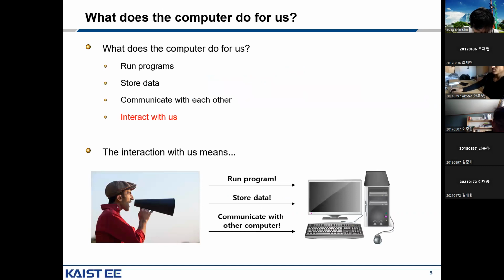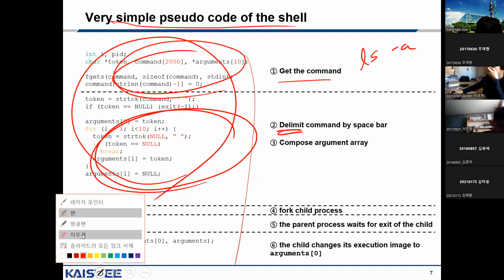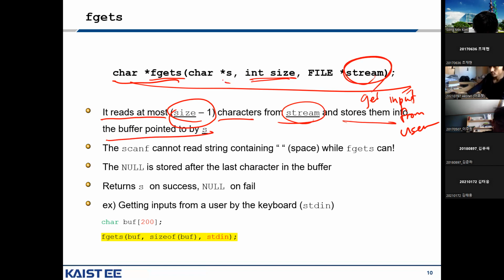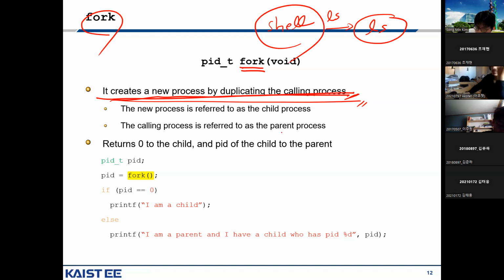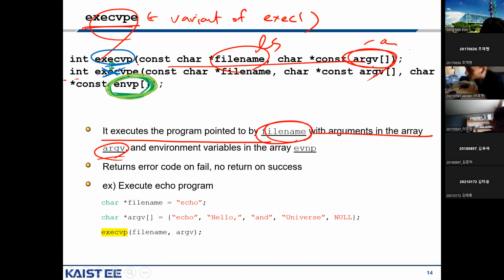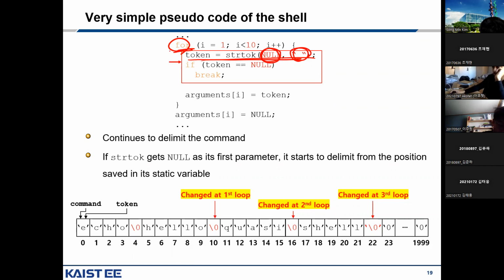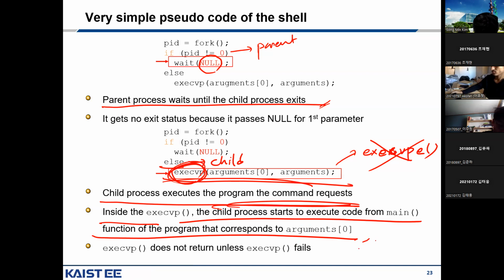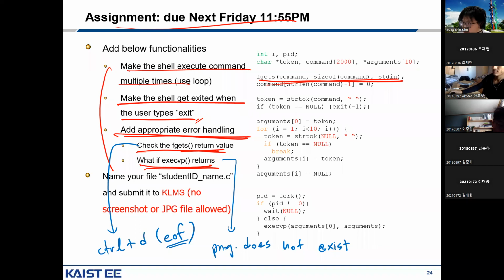Lecture 11 (2022.12.02)